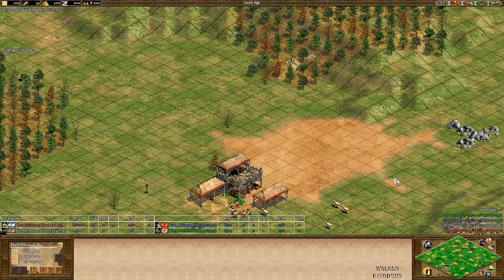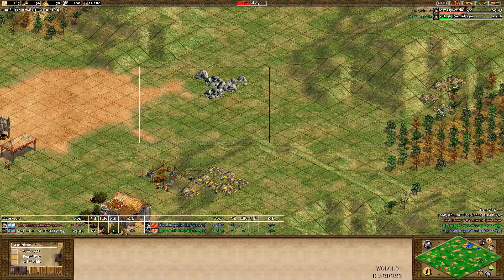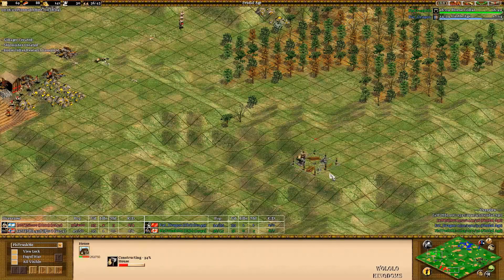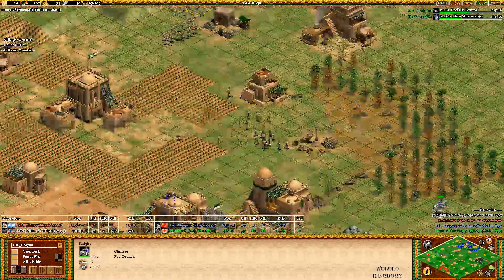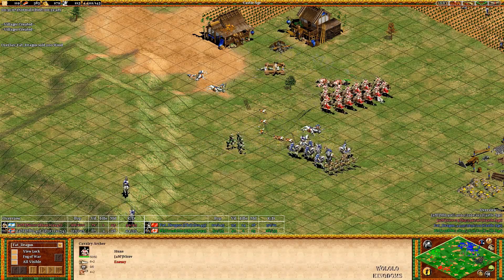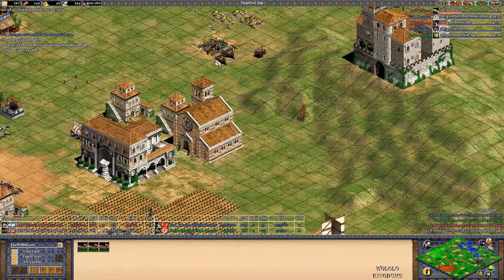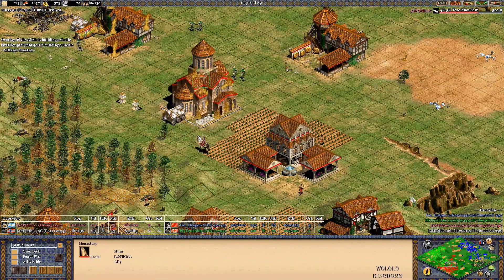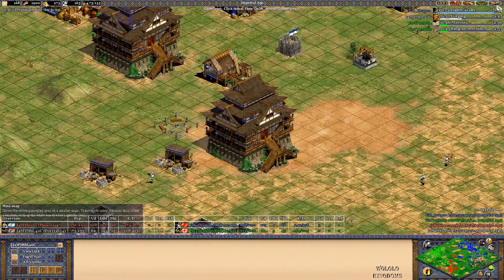75.687% of people won't watch this 2v2